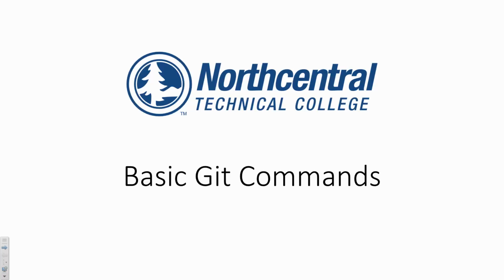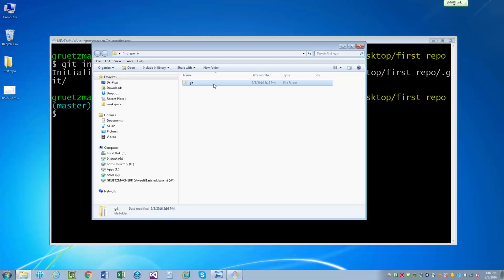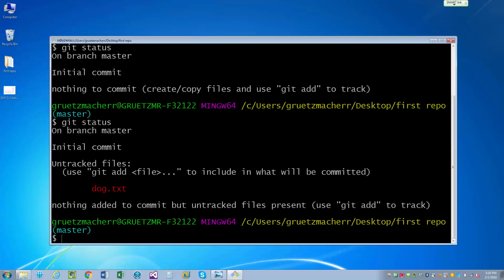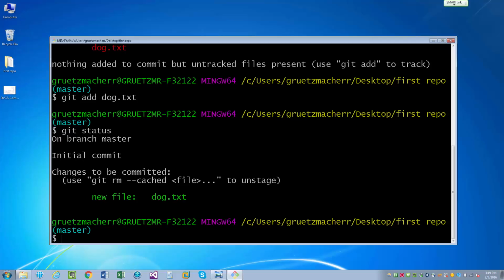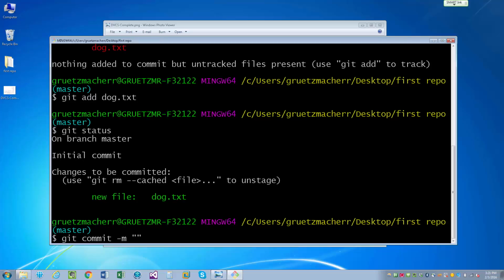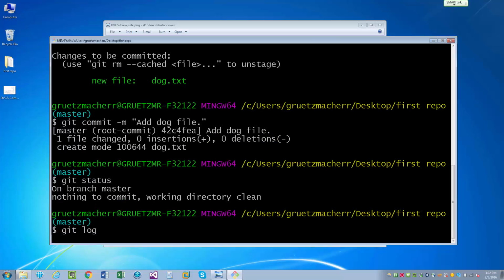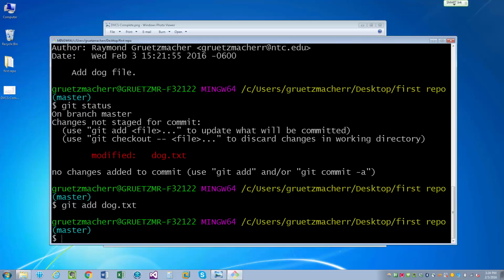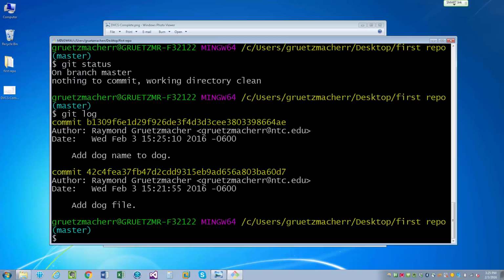Basic Git Commands Part 1